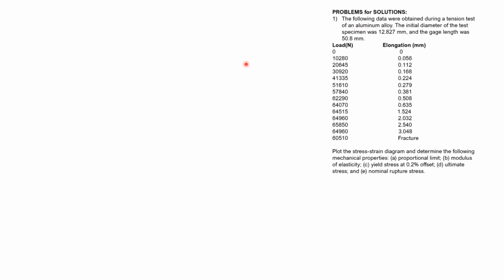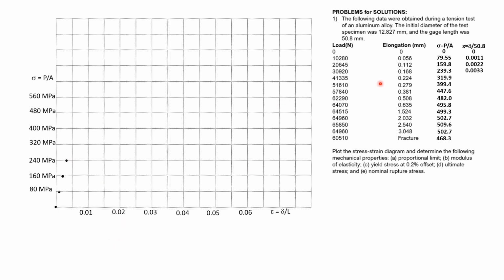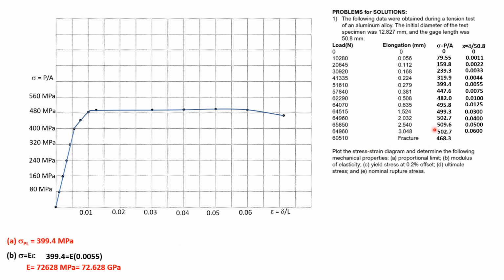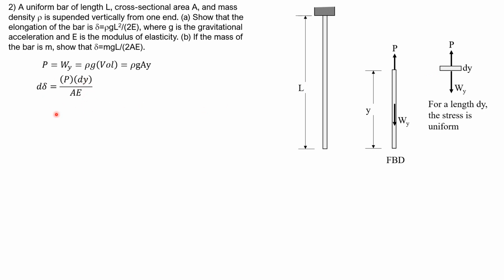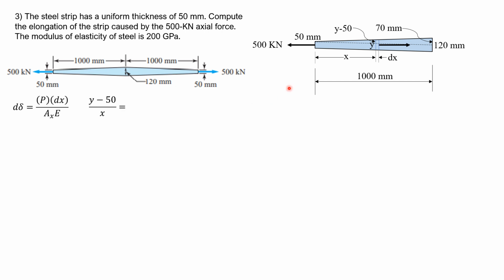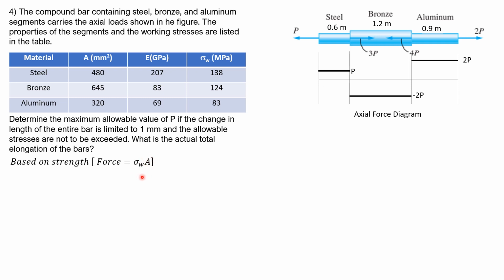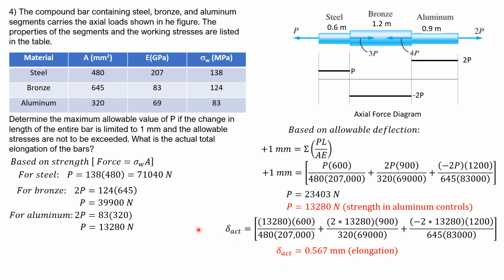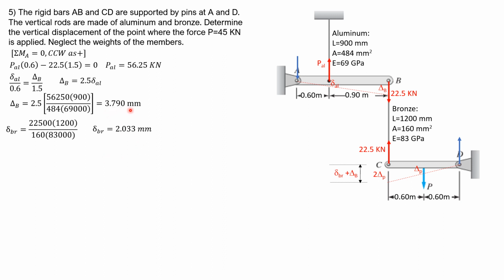MECHANICS of MATERIALS, EXAMPLE PROBLEMS on STRAINS